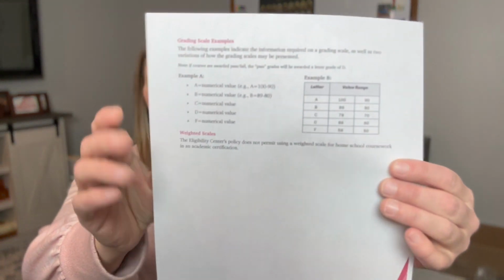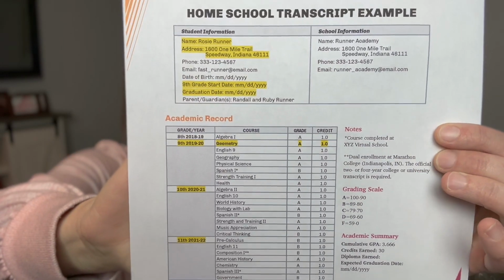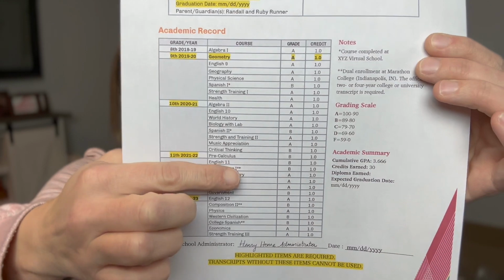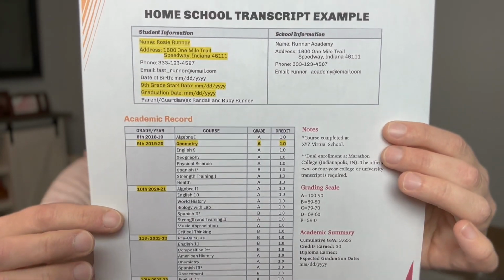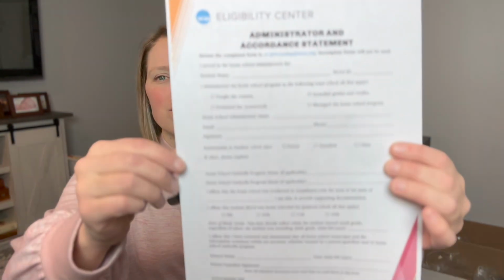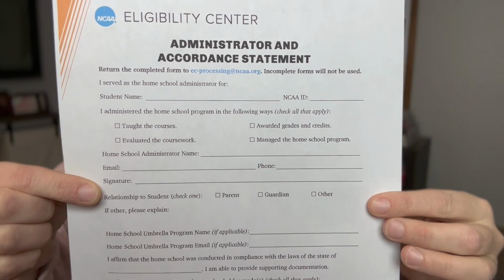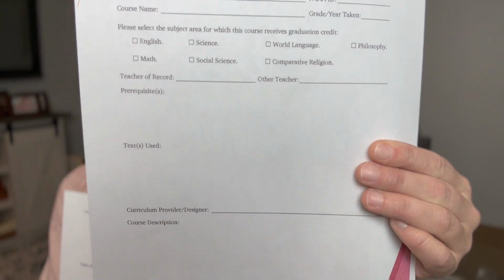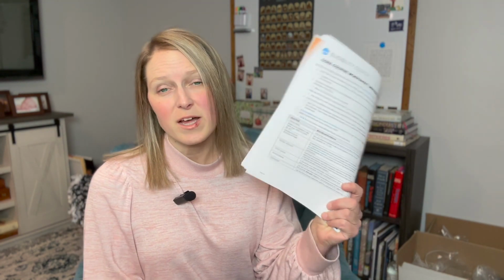Does Your Homeschooler Wants to Play College Sports? | A Guide to NCAA Eligibility Requirements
Does your student athlete wish to continue playing their sport at the collegiate level, particularly for a Division I or II school?  The NCAA has specific eligibility requirements that homeschool students must meet in order to be able to play for these schools.  As a parent of 2 student athletes, both looking to play in college, I wanted to share more about the process of meeting those NCAA eligibility requirements.

If you find the resources I share here on YouTube helpful, please consider supporting my channel by "buying me a coffee".